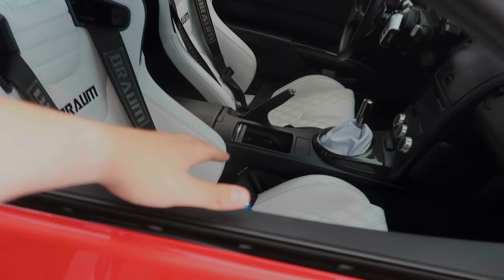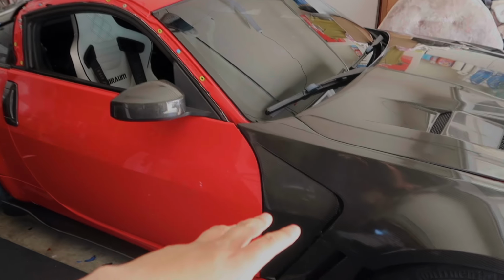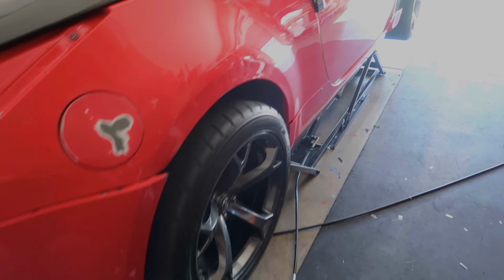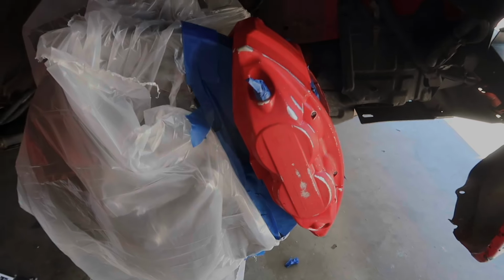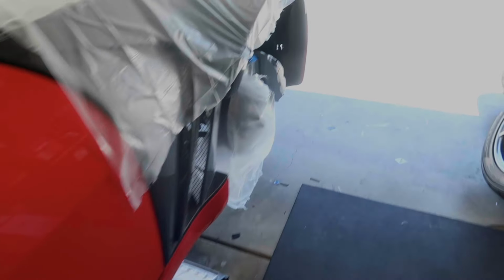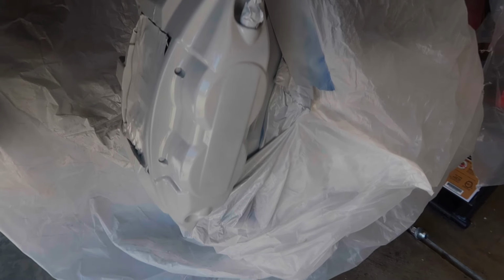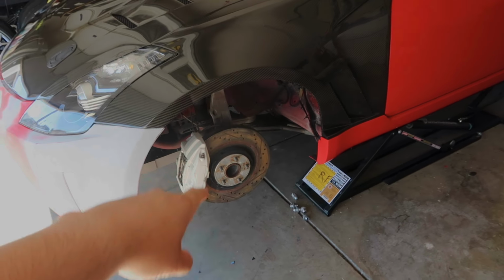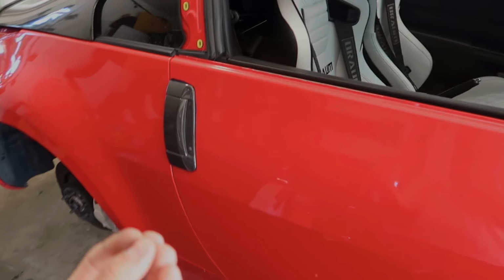How To Paint Your Brakes! DIY